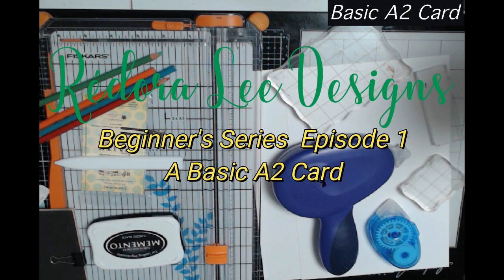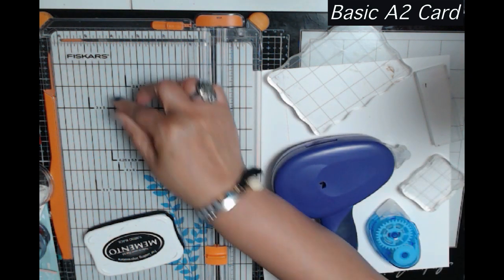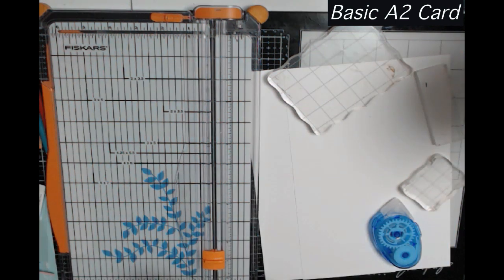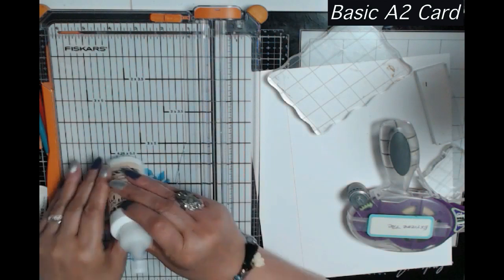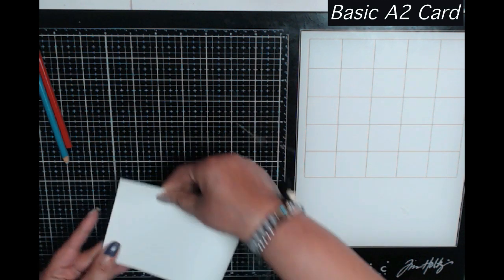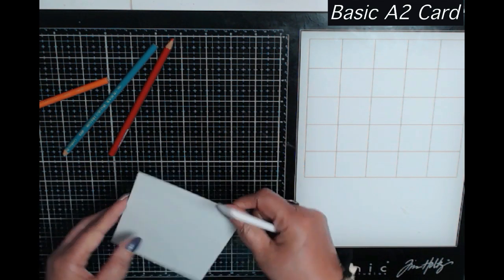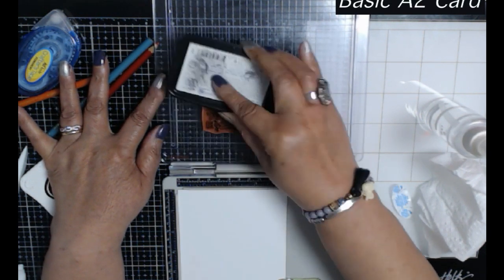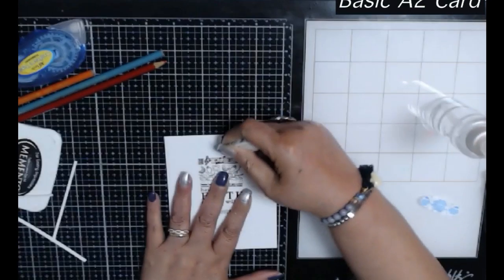Beginner Card Making - Basic A2 Card - A Tutorial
This video is for those who are new to cardmaking.  We will create a clean and simple (CAS) A2 card.
A Place To Start:  A resource community for new paper crafters
613 Avenue Create: A card challenge for all cardmakers regardless of experience Memento Black Ink
Ranger Distress Inks
Teflon Bone Folder
Oil Pencils
Washi Tape
Books By Hand Glue
Craft Foam
Tape Runner